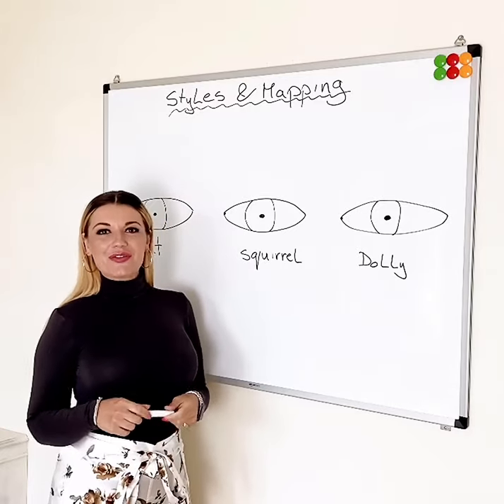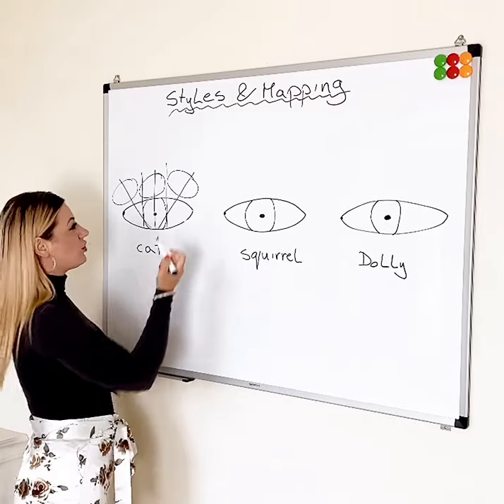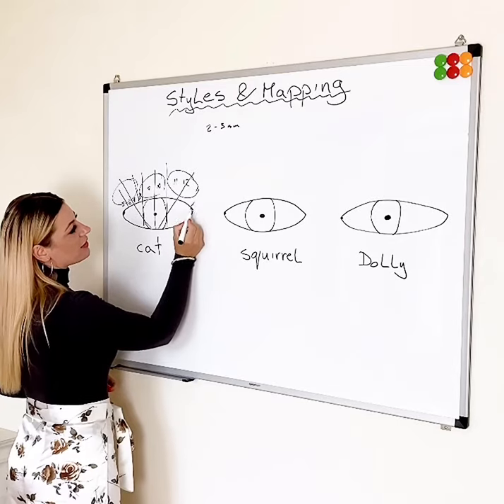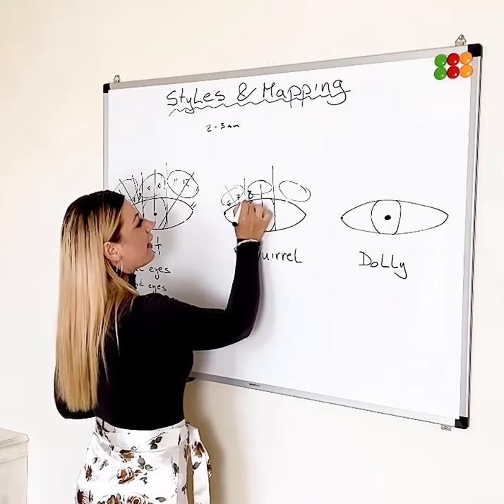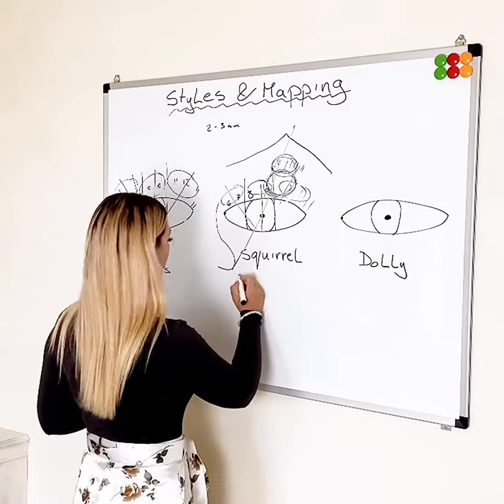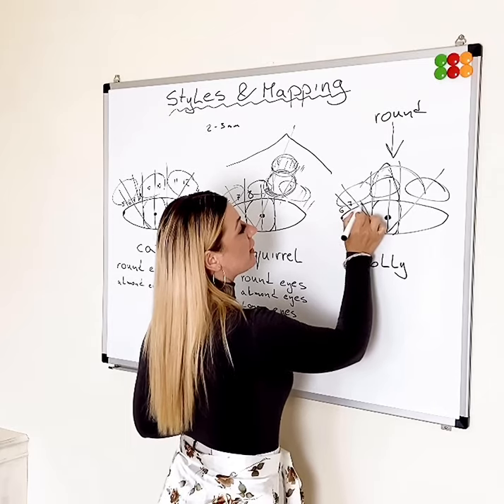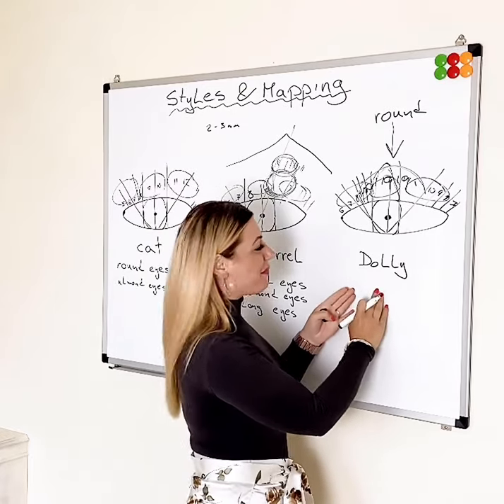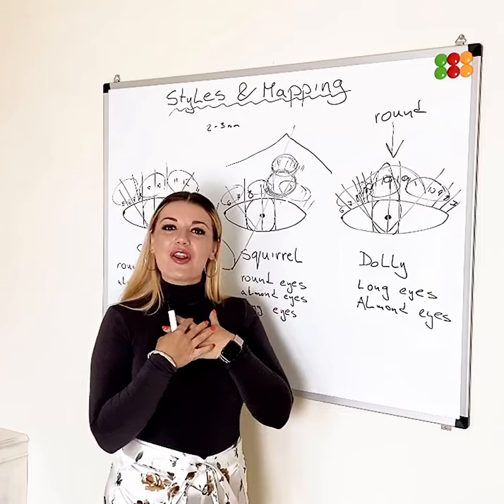STYLES & MAPPING 💖💖💖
Thank you very much for all your support. I am forever great full. You are all amazing 🥰
In this video I will be talking about different eye shapes, mapping and I will explain what style would fit each particular eye.
Hopefully this will give you better understanding when choosing the right style for your lovely clients.
Sending lots of love, hugs and kisses 😘

And you can follow us on the instagram